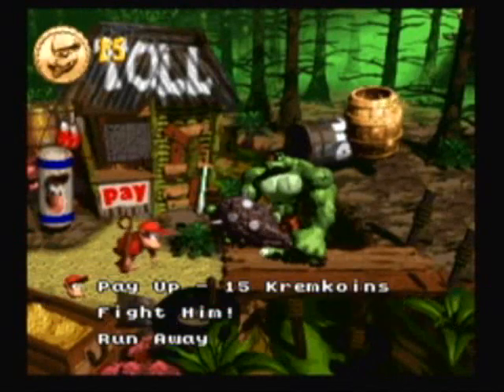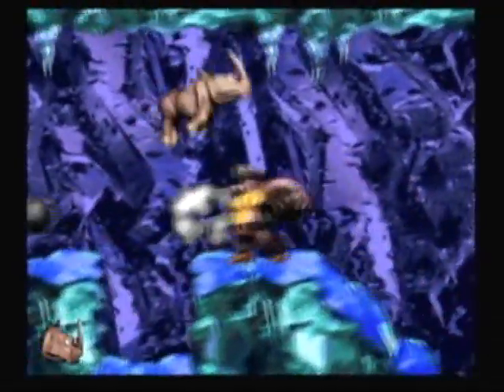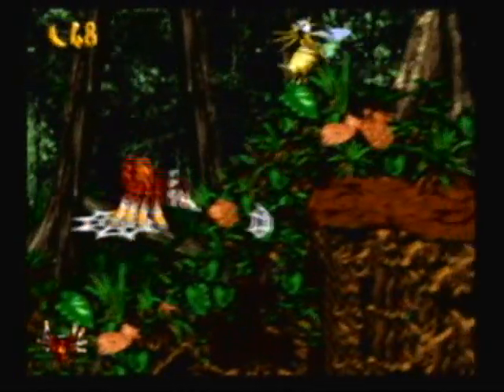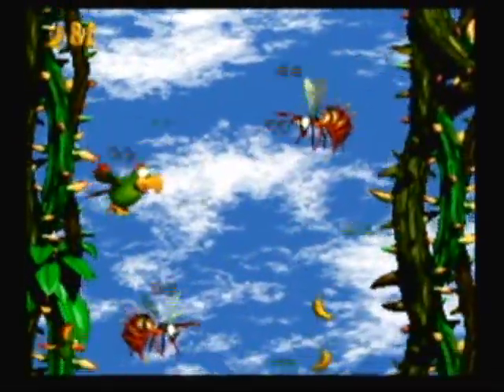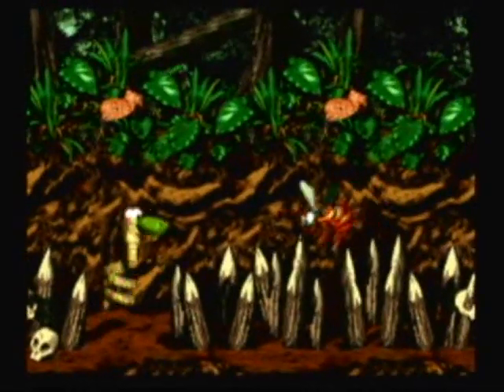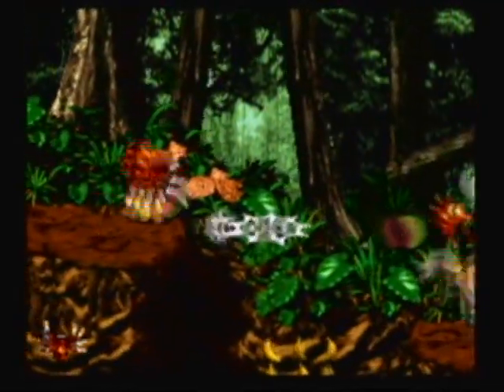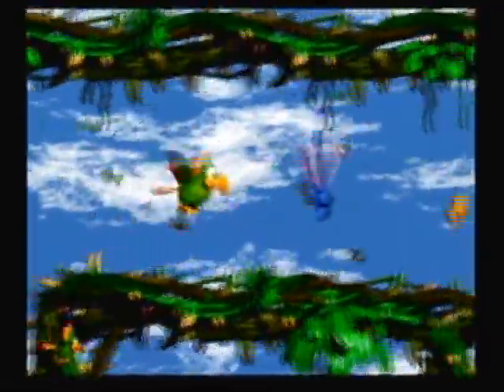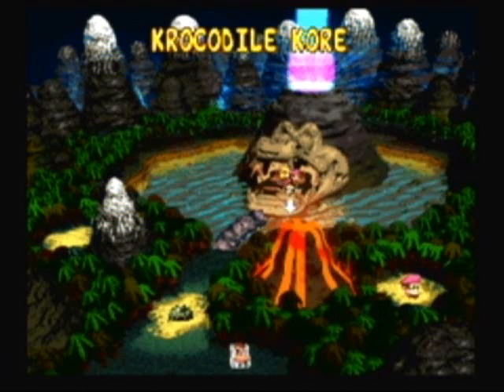Let's Play Donkey Kong Country 2 - Part 23: Animals Unite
In this episode we take on one of the most insane levels of the lost world. Thank god we are finally done with this place. Almost at 100%